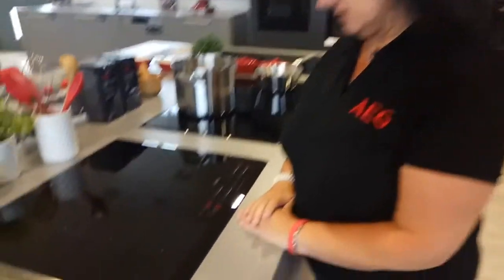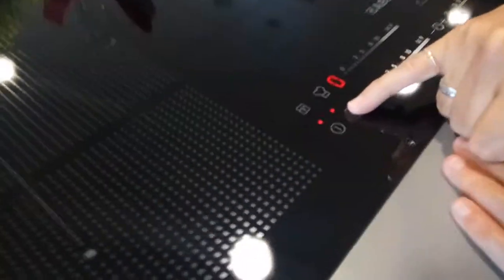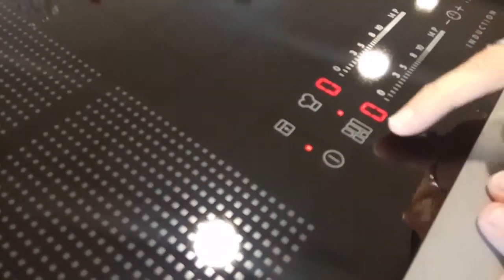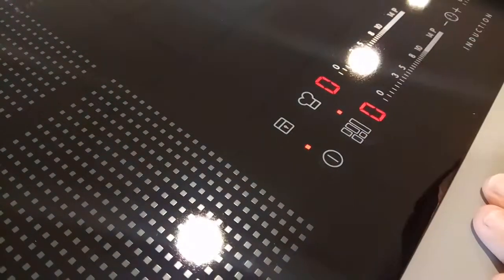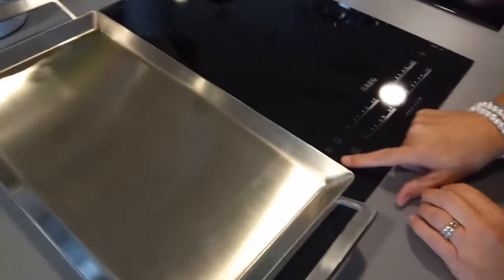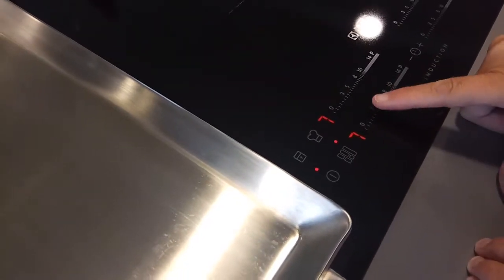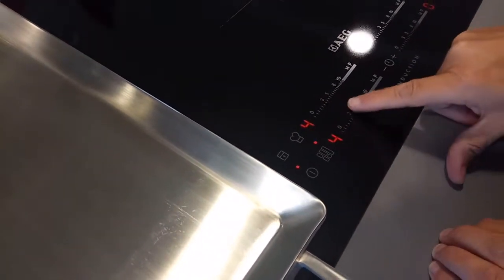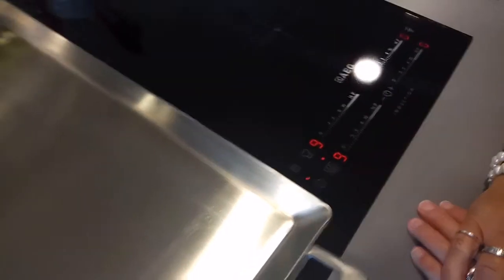AEG / Electrolux / Zanussi - Induction hob - Bridging functionality - V1 0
Showing the functionality to 'bridge' cooking zones on your hob.